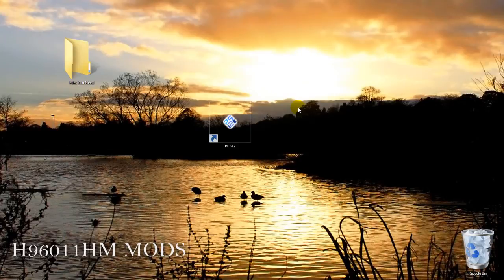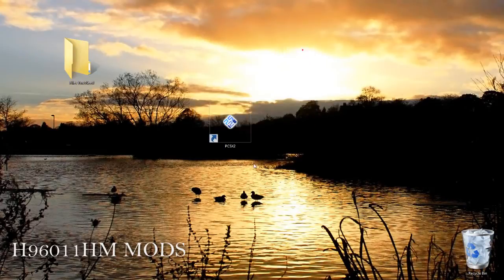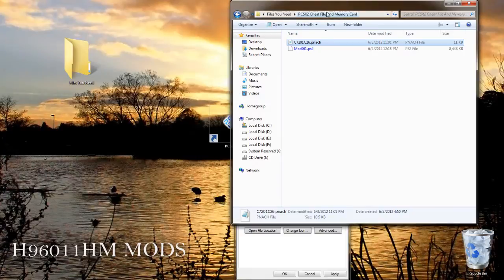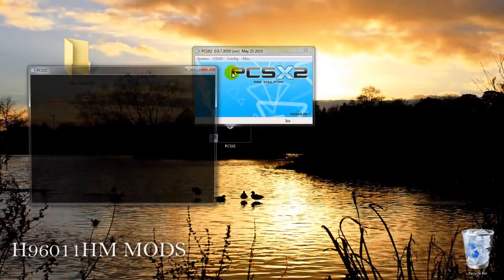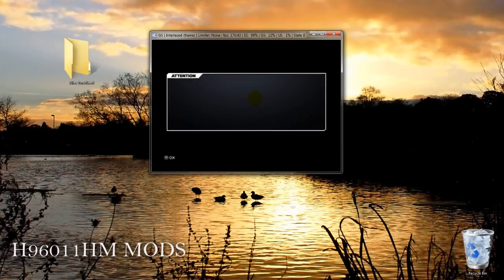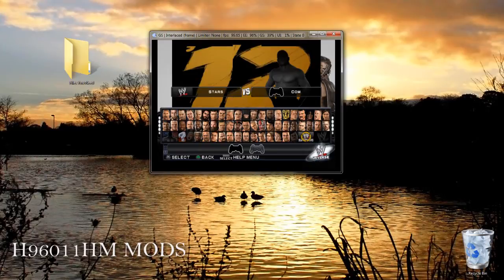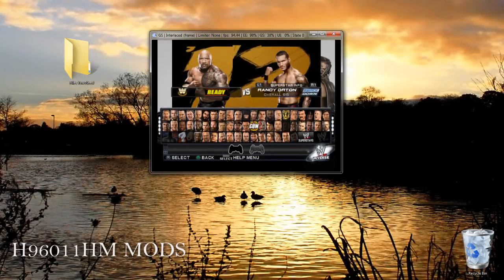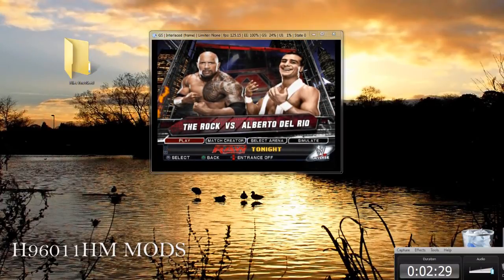How To Use PCSX2 With My V2